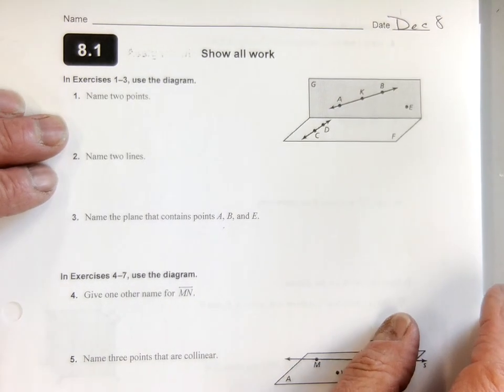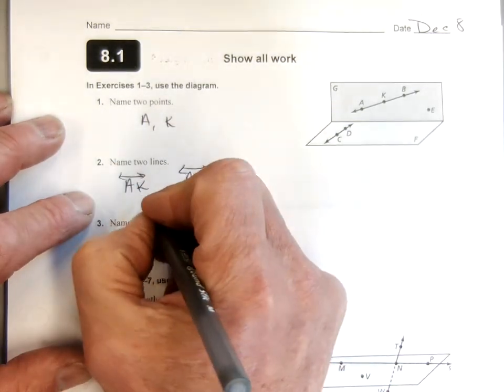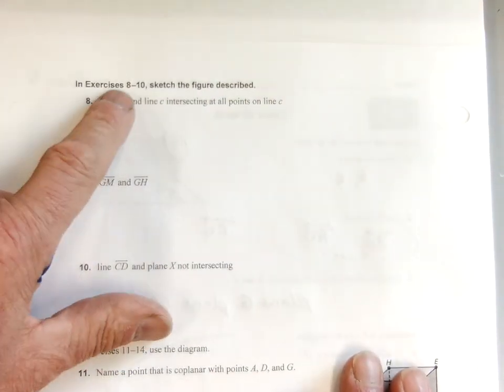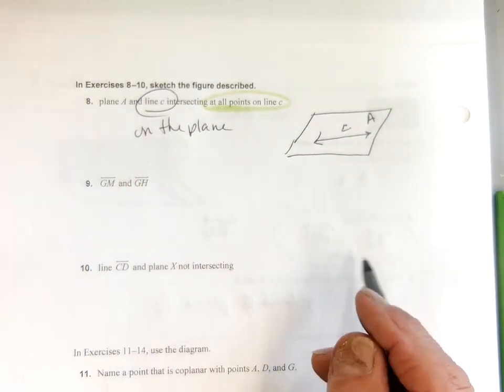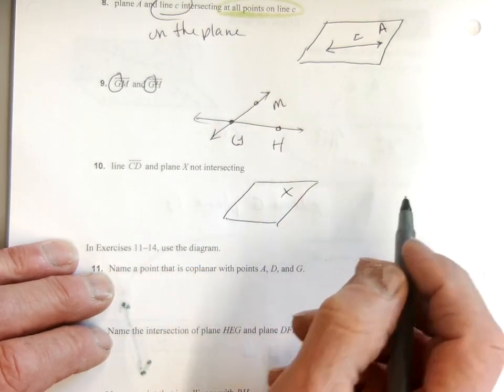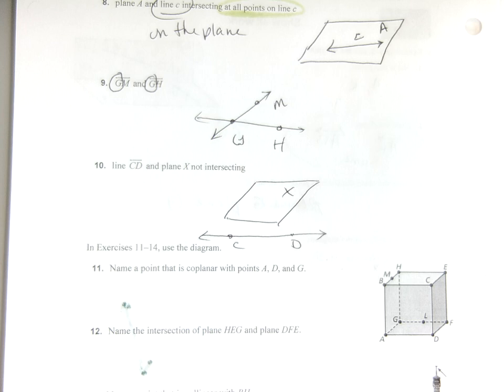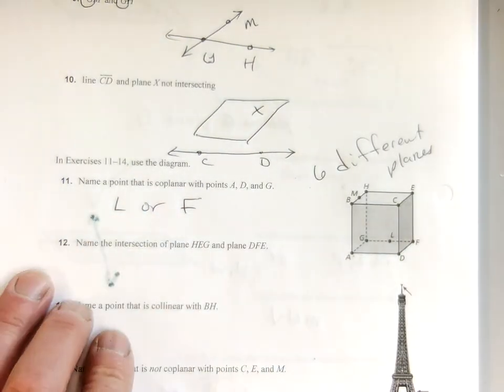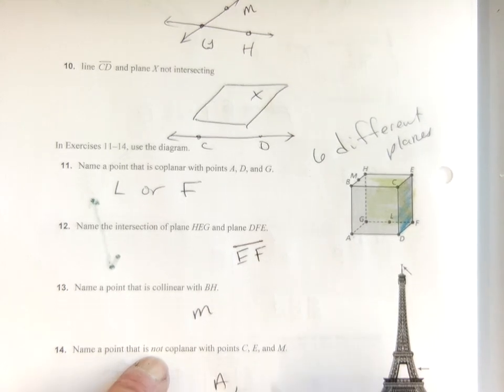alg 8 1